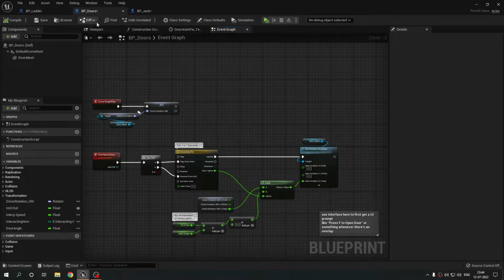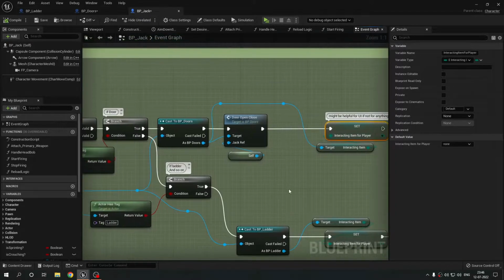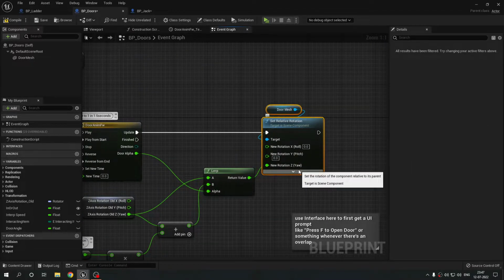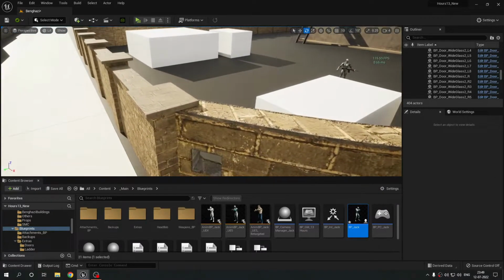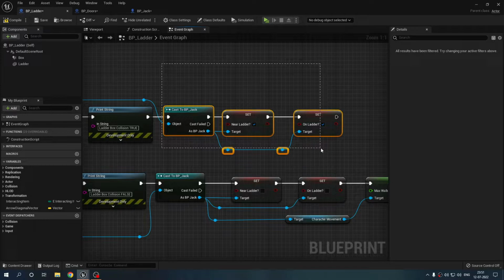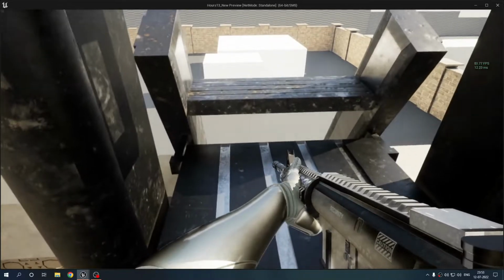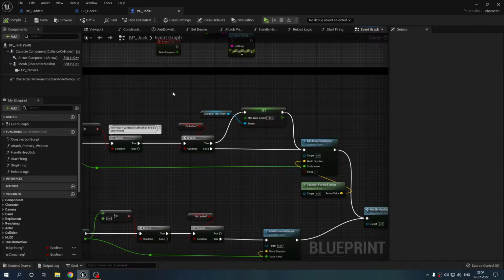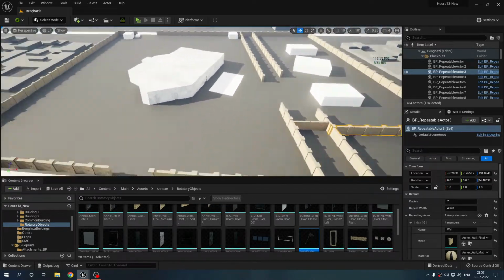Devlog #15 - UE5 - Doors and Ladders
In this video, I explain the Door Logic and the Ladder system logic in Blueprints.

Time Stamps -
0:00 - Intro
0:22 - Thank You !!
1:27 - Door Blueprint Update
5:27 - Door Logic in Action + Explanation
7:30 - New Assets overview
8:17 - Ladder Blueprint
10:12 - Ladder logic in Action
10:48 - Ladder logic explained
13:00 - A look at new Wall + Consulate
14:09 - Conclusion